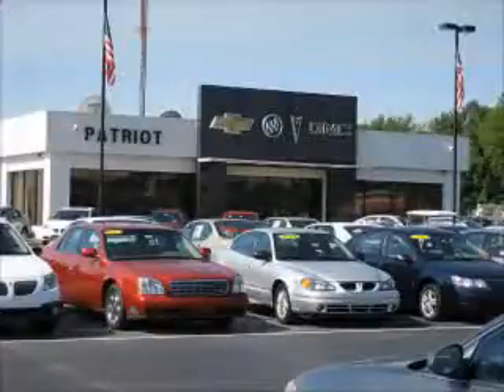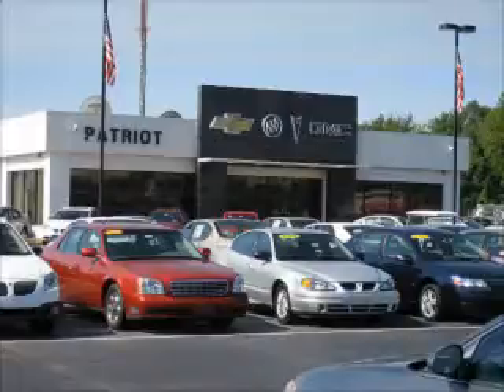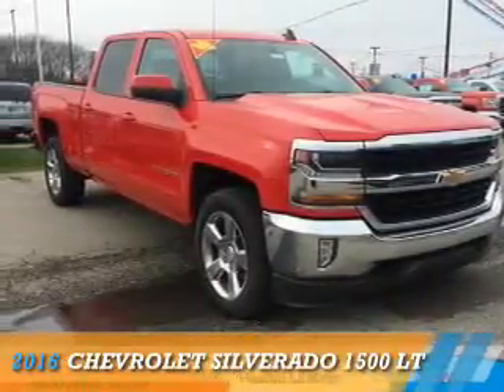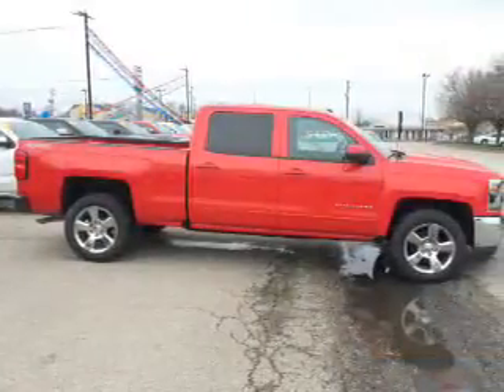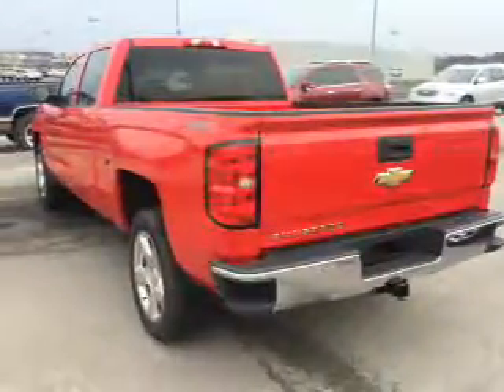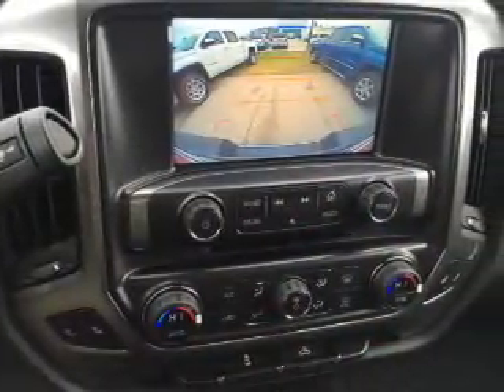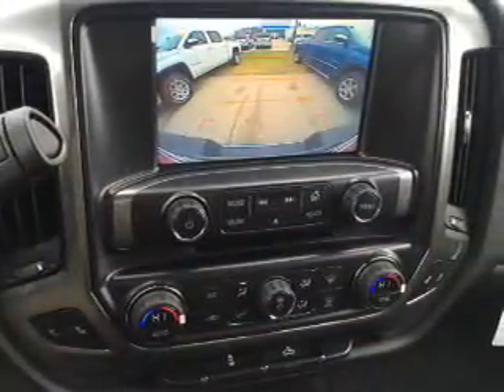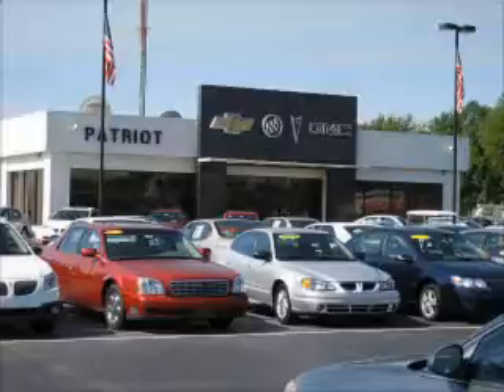2016 Chevrolet Silverado 1500 P5421 - Princeton IN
Year: 2016
Make: Chevrolet
Model: Silverado 1500
Trim: LT
Engine: 5.3 liter 8 Cylindercylinder 4WD
Transmission: 6-Speed Automatic
Color: Red
Mileage: 1
Address:
2843 State Rd 64 West
Princeton, IN 47670
VIN:1GCUKREC6GF173600